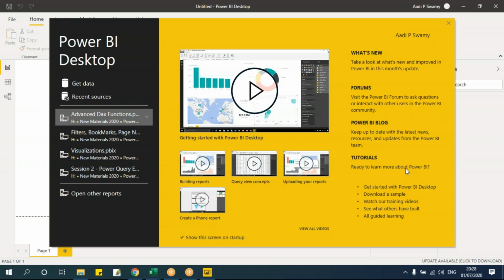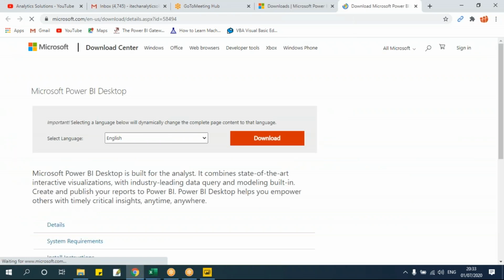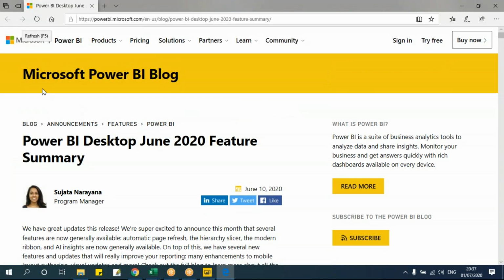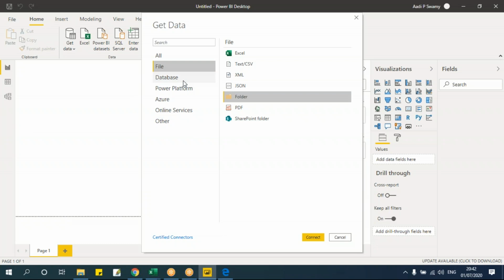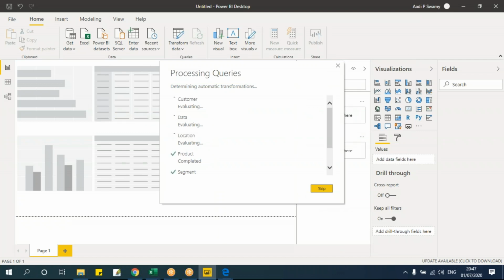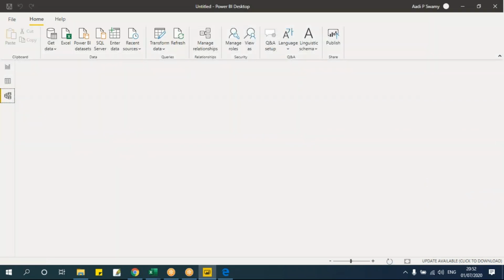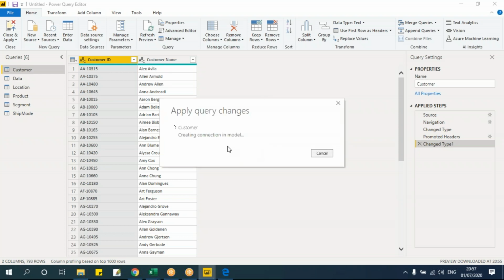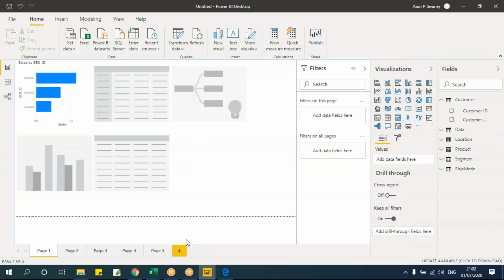Session 01 | Power BI | Introduction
- Introduction of Business Intelligence
- Types of Business Intelligence Tools
- Download Power BI Installation file
- How to Install Power BI
- Introduction to Power BI
- Power BI Desktop Layout
- Power Query Editor Layout

Complete Course Videos, Data Set used for all the examples are available in the following link

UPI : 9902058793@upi